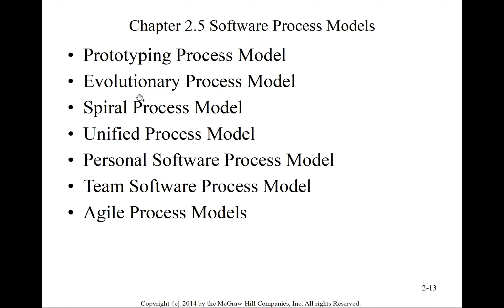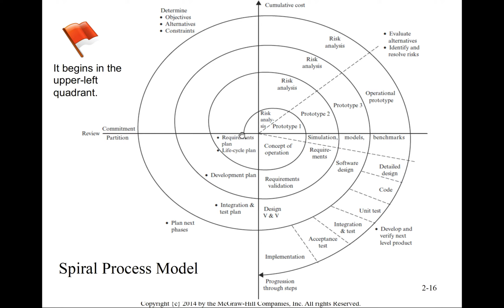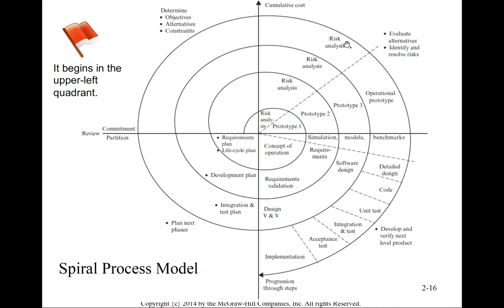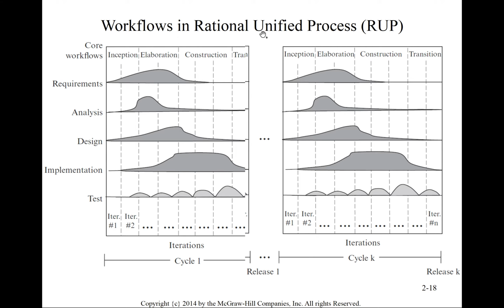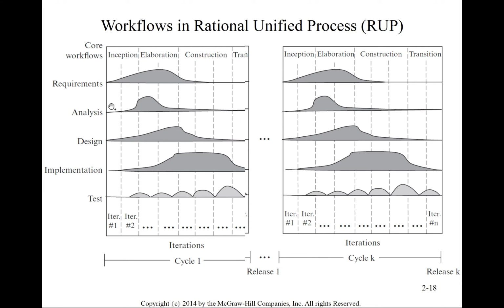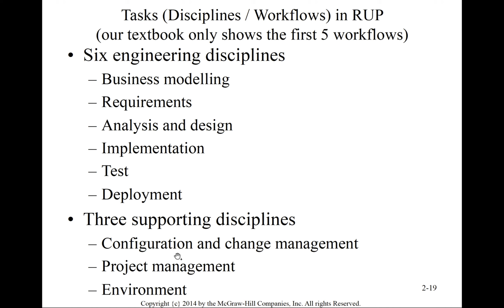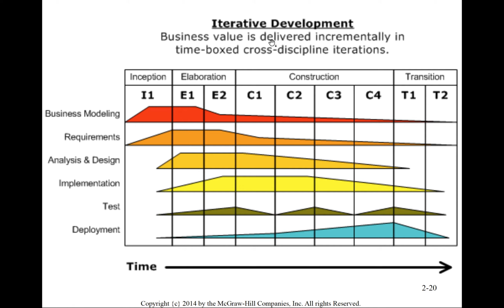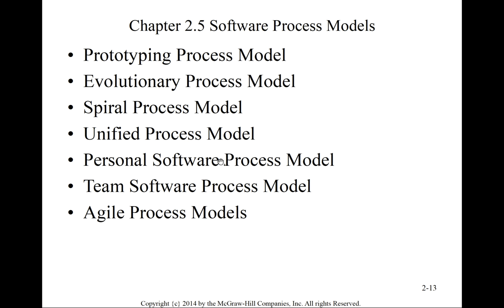2016 COMP S356F Ch 2 Section 5